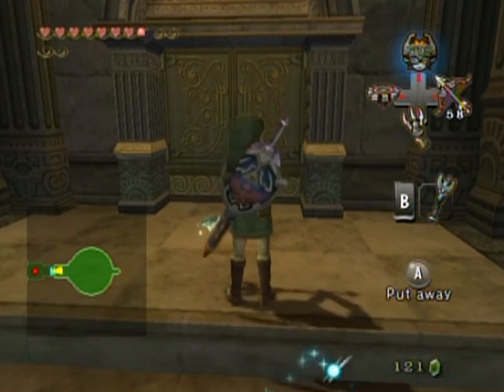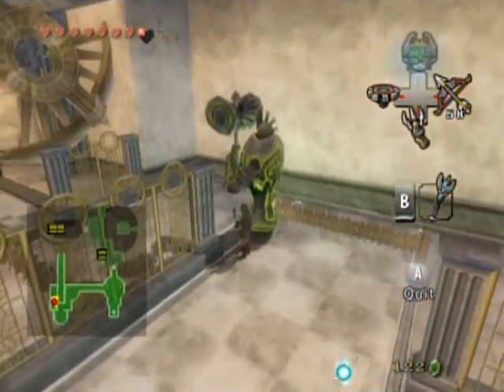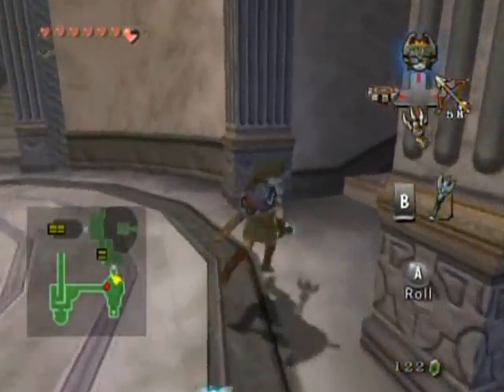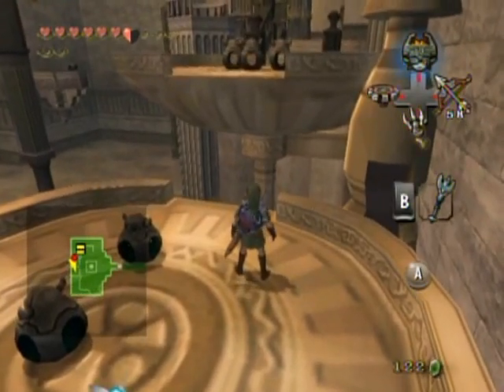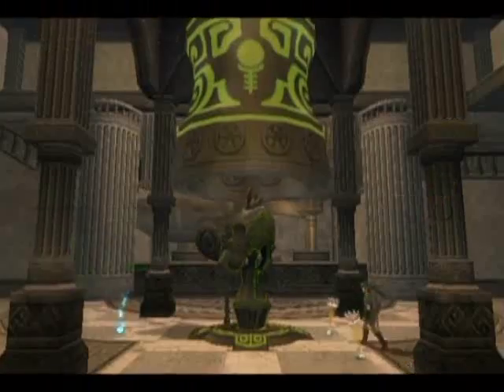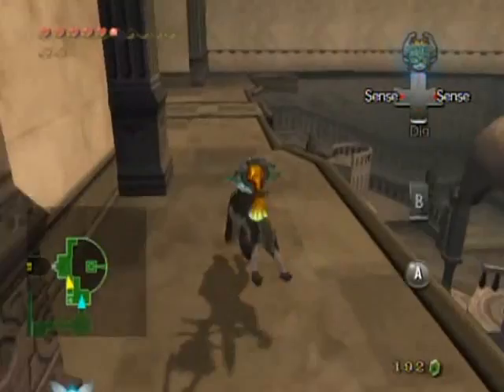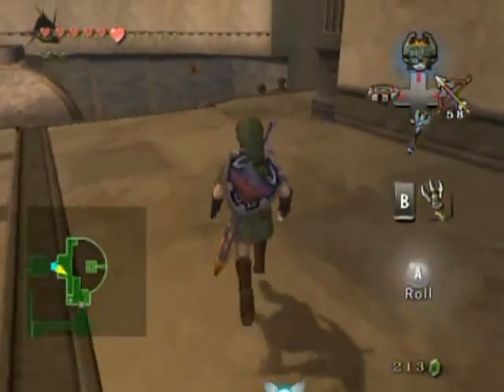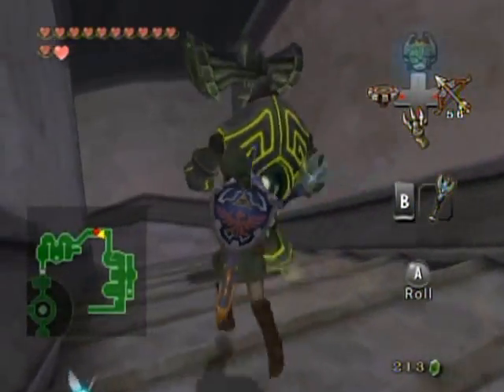Zelda: Twilight Princess Walkthrough Part 45: Going Down!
After getting the Dominion Rod, we now have to tote a buddy down to the first floor where it once rested. This is a prime example of just how good the dungeons in this game are. They built the dungeon to have very different puzzle solving in both the initial run as well as the backtracking, which doesn't feel like backtracking at all given that the puzzles are different.